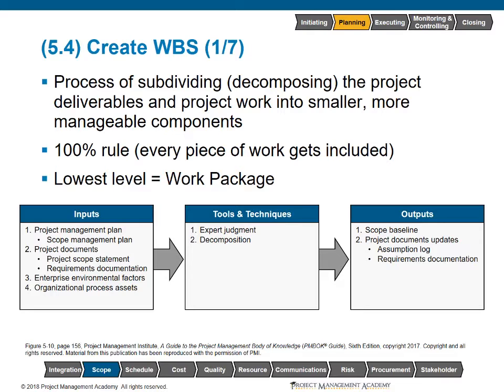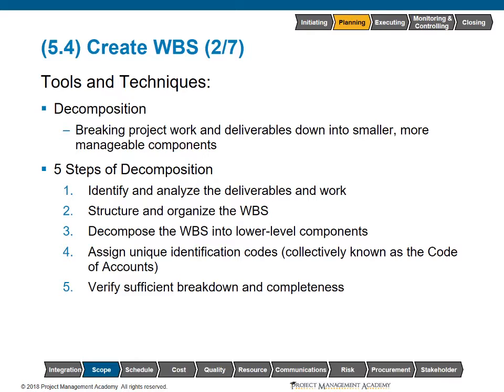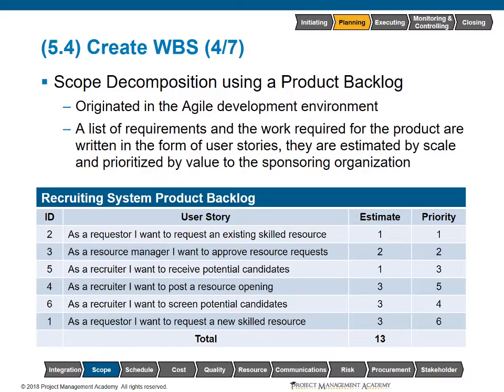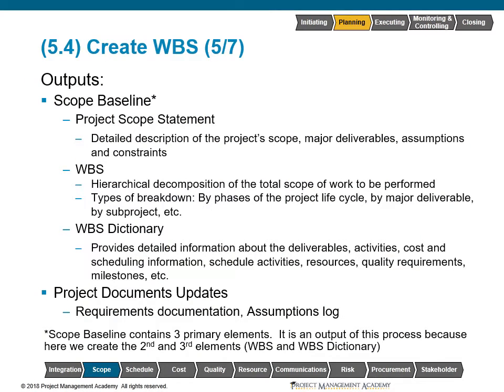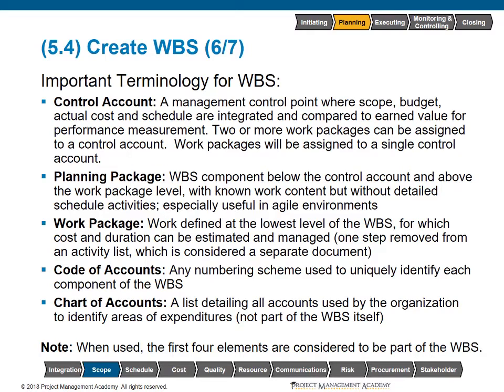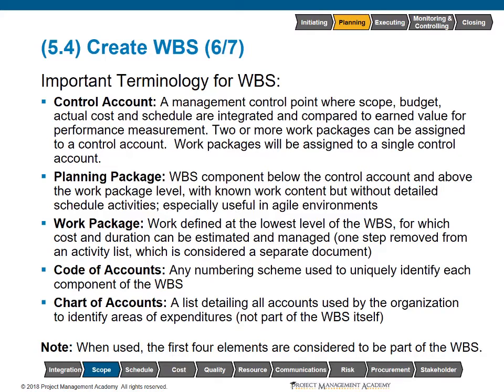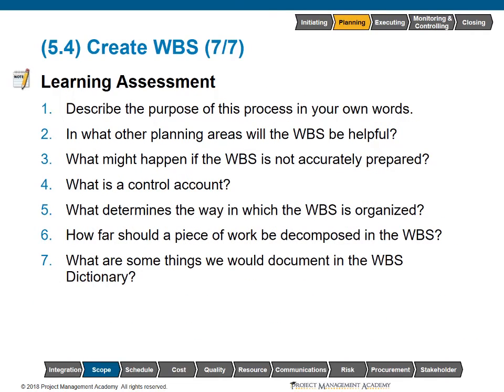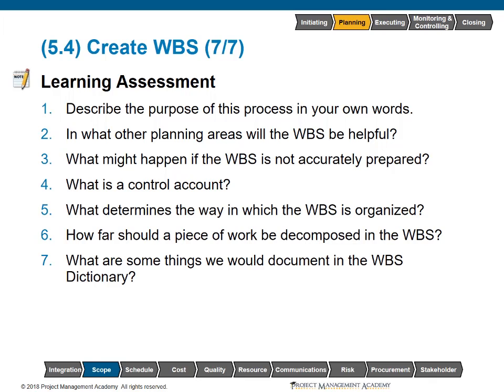PMP - BootCamp 4 3 4 5 4 Create WBSV